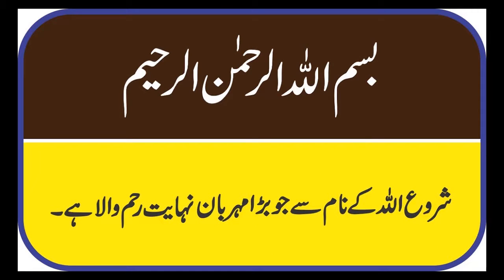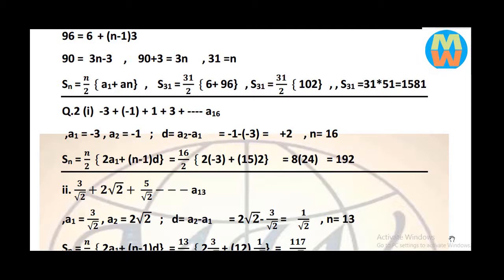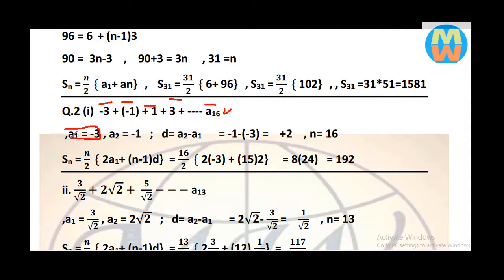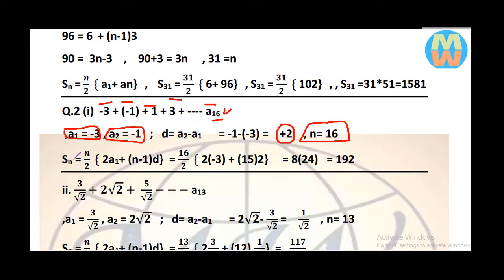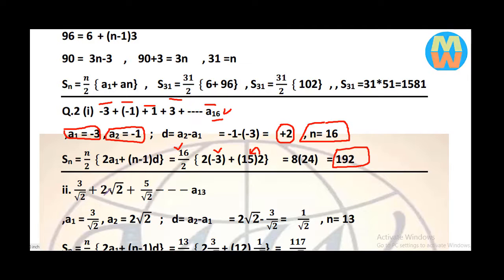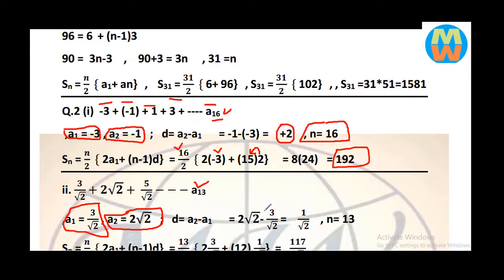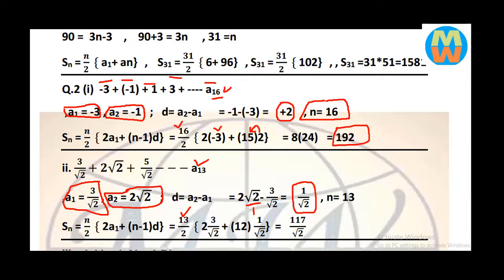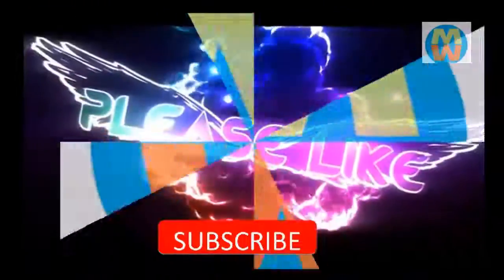Mathematics I Ch 6 Exercise No 6.4 Q,2(i,ii)|MOST IMPORTANT QUESTIONS|EX.6.4|FIND SUM THE SERIES